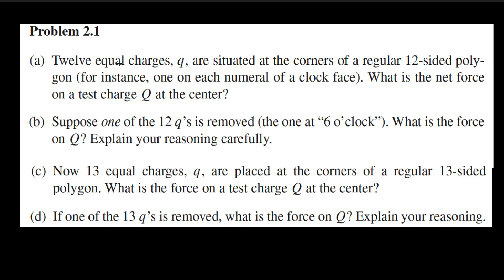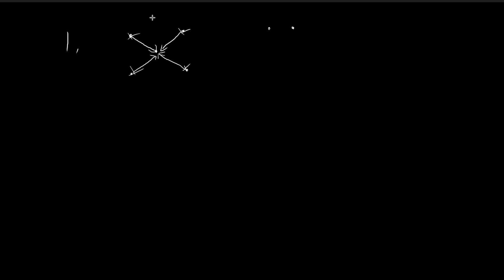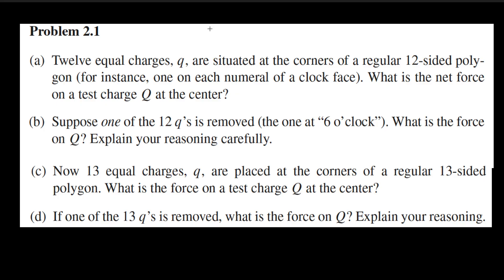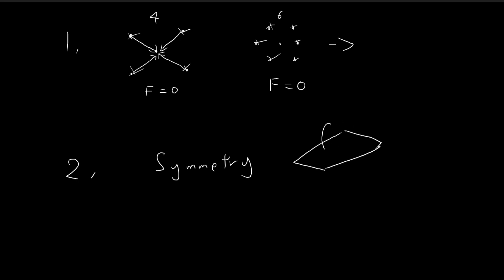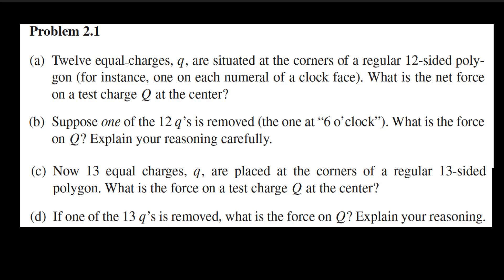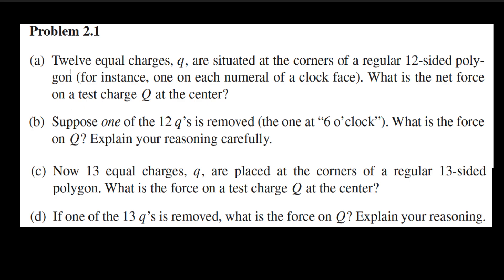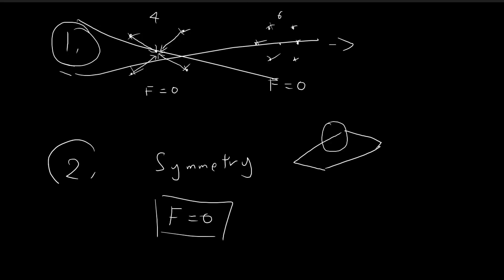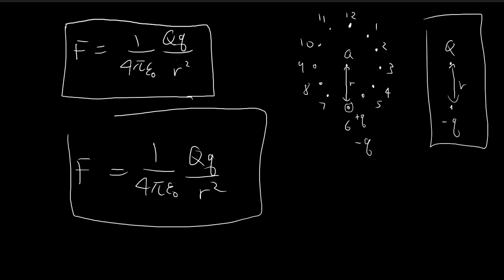Problem 2.1 | Introduction to Electrodynamics (Griffiths)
Finding the net force at the center of a symmetrical setup of charges.

Solving this problem directly using brute force mathematics will be extremely impractical, therefore a symmetry argument is used to derive our answers.